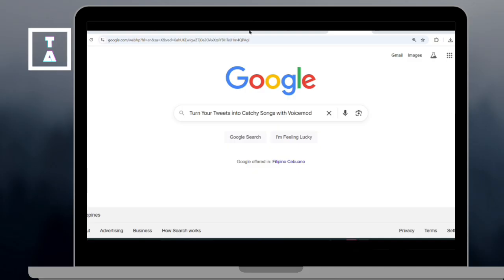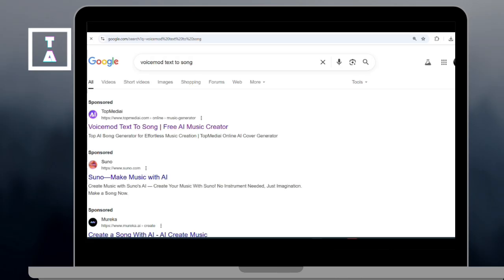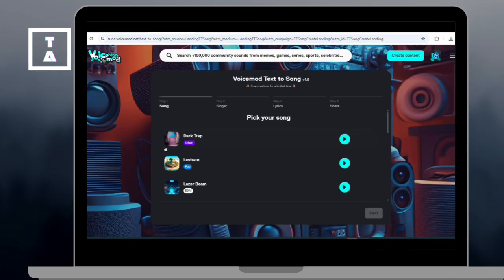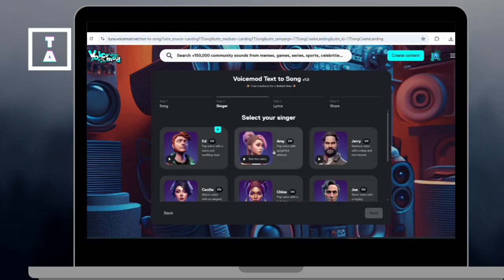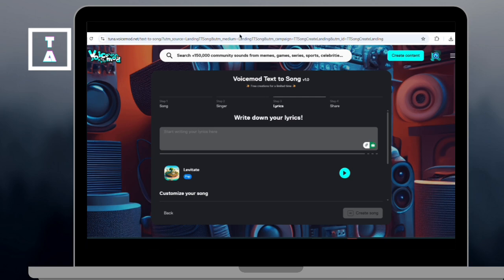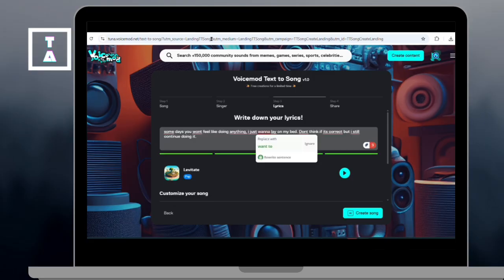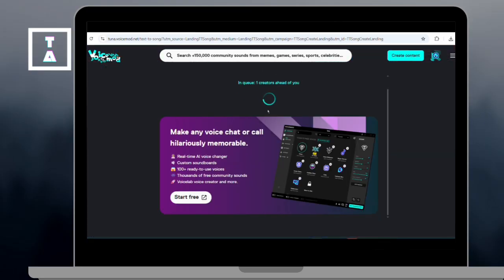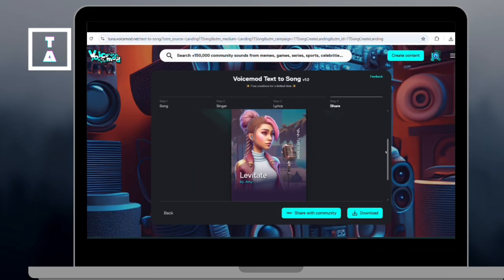How to Turn Your Tweets into Catchy Songs with Voicemod in SECONDS!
Ever wondered if your hilarious tweets or profound thoughts could become an actual song? 🤔 Now they can! In this ultimate guide, we'll show you exactly how to transform your tweets into catchy, shareable songs using the incredible power of Voicemod!

Learn how to take any text – yes, even your latest tweet – and give it a musical makeover with Voicemod's unique vocal effects and tools. No musical talent or complicated software required! This video breaks down the process step-by-step, making it super easy for anyone to create their own viral tweet songs and express themselves in a whole new, musical way.

🎶 **What You'll Discover in this Voicemod Tutorial:**
*   How to easily input your tweets into Voicemod for vocalization.
*   Exploring different voice effects and soundboards to find your perfect song style.
*   Tips for making your tweet-songs sound professional and fun, even as a beginner.
*   Creative ways to use your new musical tweets for social media content (TikTok, Instagram Reels, YouTube Shorts, Twitch Streams).
*   Unlocking your potential for easy music creation from text!

Whether you're looking to create hilarious viral content, unique audio for your streams, or just have fun with your social media posts, turning your tweets into songs with Voicemod is a game-changer. Get ready to surprise your followers and make some noise!

👍 If you loved learning this cool trick, give this video a thumbs up, subscribe for more creative content ideas, and hit the notification bell so you don't miss our next video!